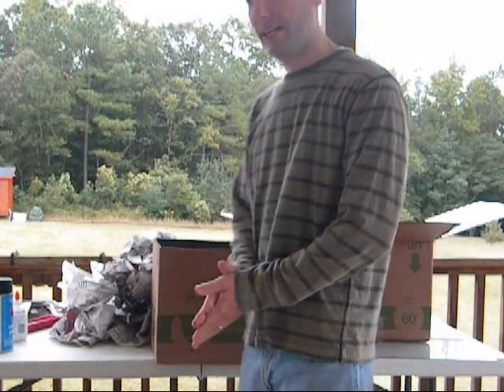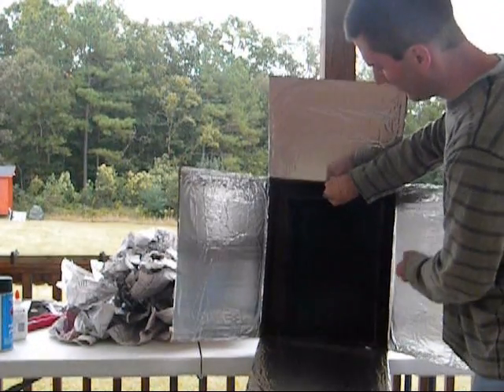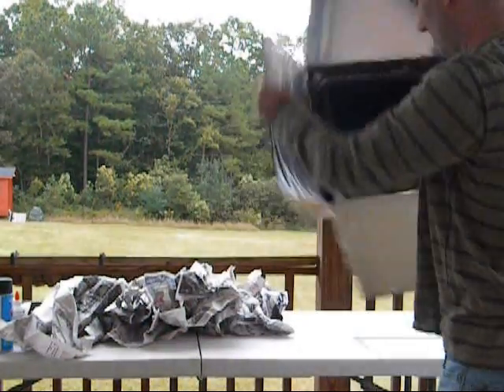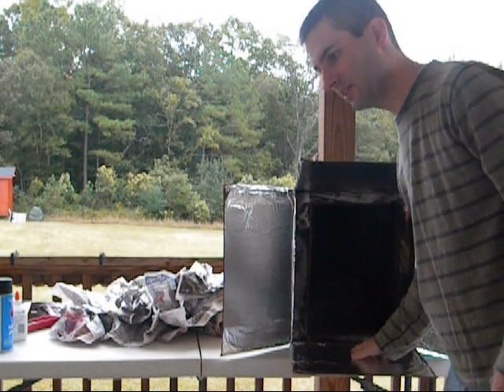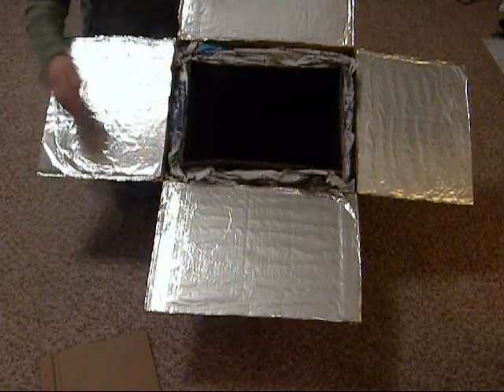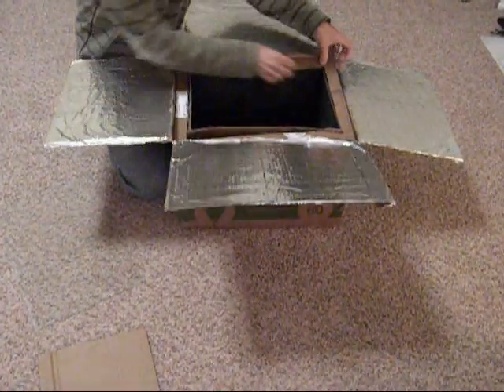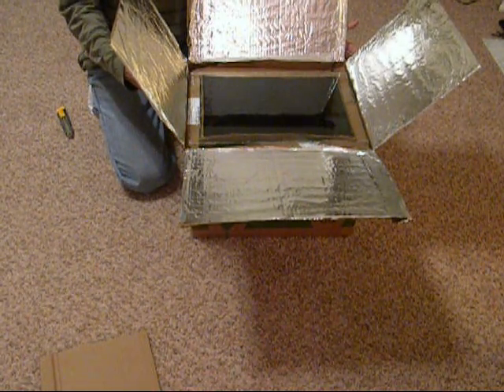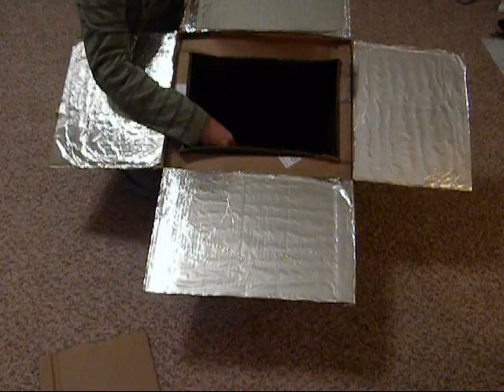How to build a cardboard solar oven part 2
This video showes you how I built my cardboard solar oven. solar oven, solar cooker, cardboard solar oven, cardboard solar cooker, diy solar oven, sun cooker, cook for free, supergokue1, green living,